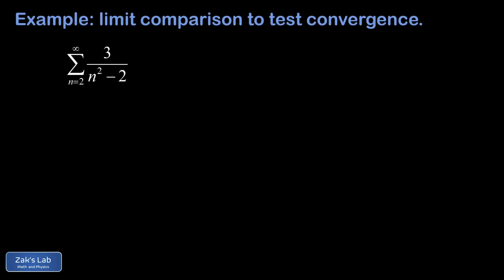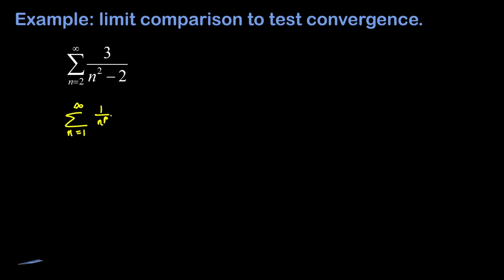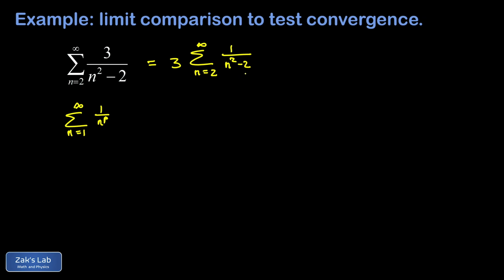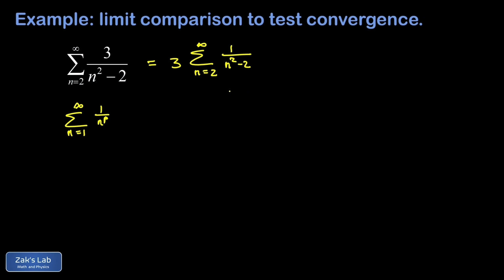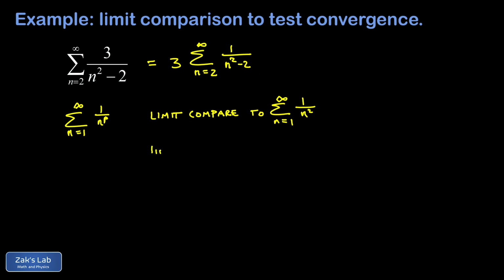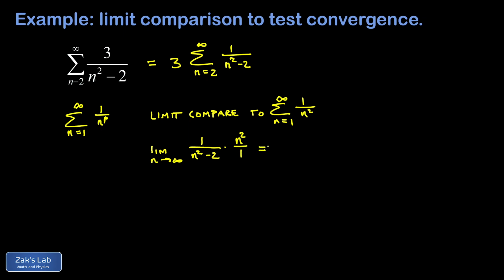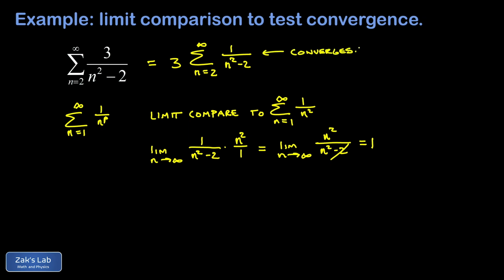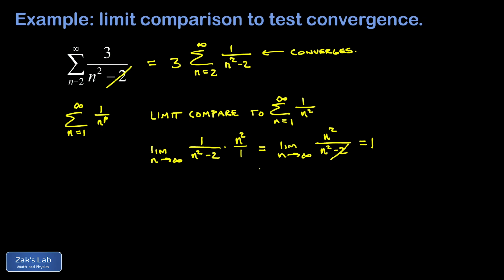Test convergence with the limit comparison test: sum of 3/(n^2-2).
For the infinite series:  sum 3/(n^2-2) we test convergence with the limit comparison test.

We notice at a glance that this series "essentially" behaves like 1/n^2 in the large n limit, and sum (1/n^2) is a convergent p-series (a result we proved previously by using the integral test).  Unfortunately, a direct comparison is not possible because the terms of 1/(n^2-2) are larger than those of 1/n^2, and having terms larger than those of a convergent series proves nothing.

This is the main use of the limit comparison test - we see that the two series have essentially the same long-run behavior, so we set up the limit comparison test by taking the large-n limit of the ratio of the terms of the two series.

We compute the limit and it turns out to be finite, which means the two series share the same convergence behavior, therefore the given series converges.

We make an extra note on the semi-formality of computing the limit:  whether you use a quick approximation to neglect the constant in the denominator or you divide by the highest power of n and use the fact that the large n limit of 1/n^2 is zero:  neither approach is logically rigorous, so we might as well use our reliable and intuitive approximation method.